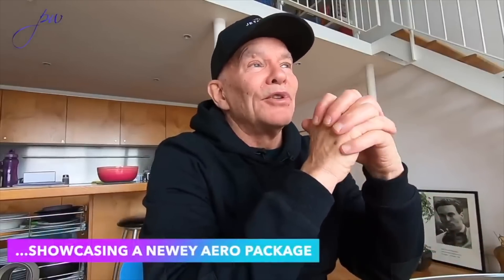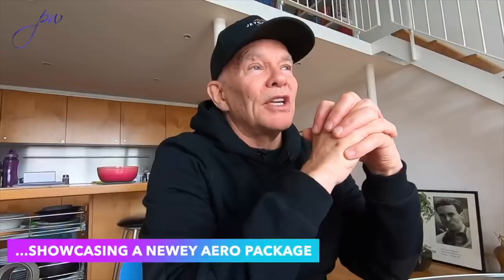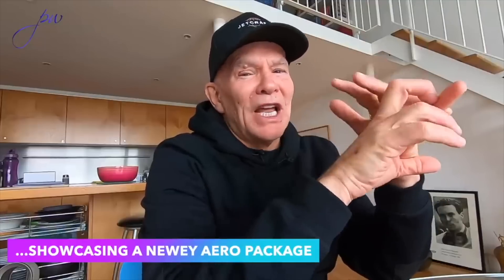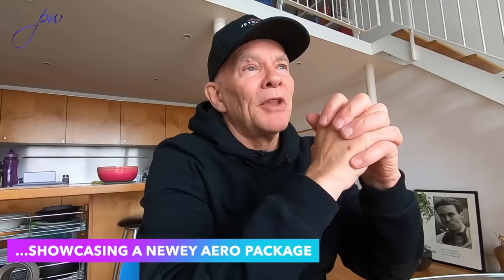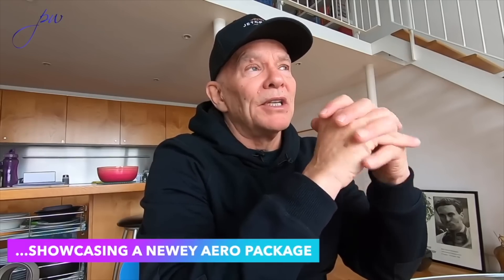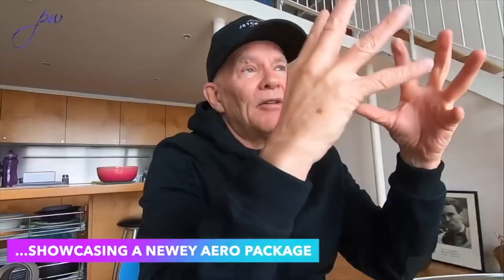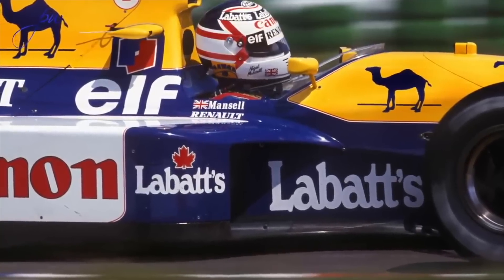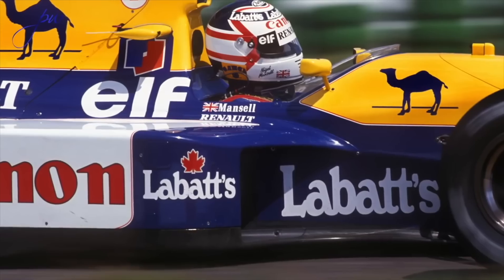Secrets of the Williams FW14B by Peter Windsor (1/2)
Peter Windsor, Race and Test Team Manager at Williams in 1991-92, personally recalls those phenomenal race- and championship-winning years and reflects upon the ground-breaking technology of the Williams FW14A and Williams FW14B-Renault V10s.
Images: Grand Prix Photo, Wikimedia Commons, Paul Hobson and the Peter Windsor Collection